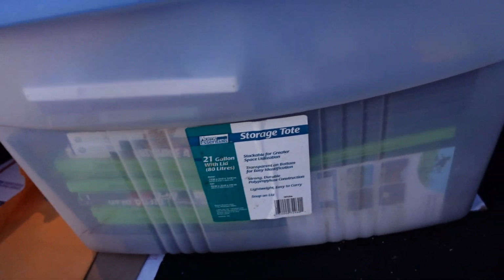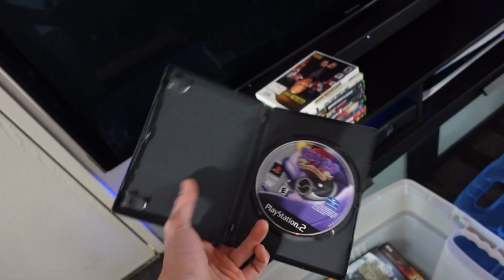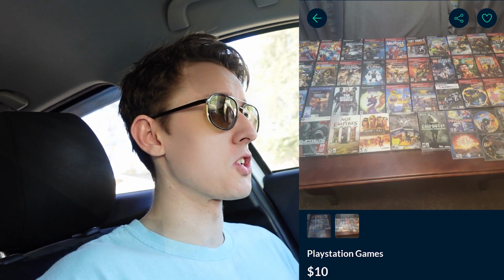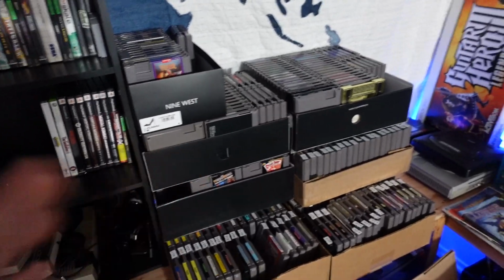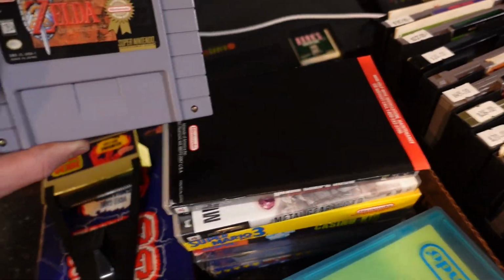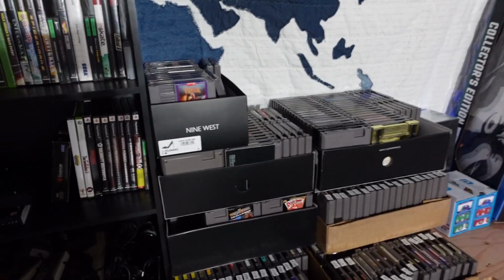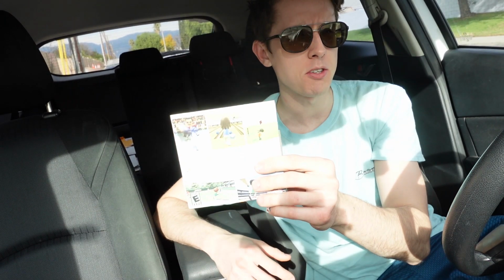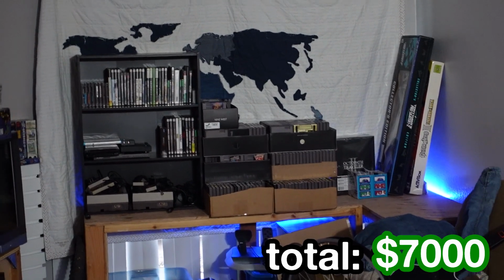Getting $7000 in Video Games in One Weekend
I was not expecting to spend that much lol.  I just kept getting good offers.

0:00 A cool $50 lot
1:13 Plot twist
4:16 Where do I put it tho...
6:56 The good ending
9:04 Everything.

my eBay store